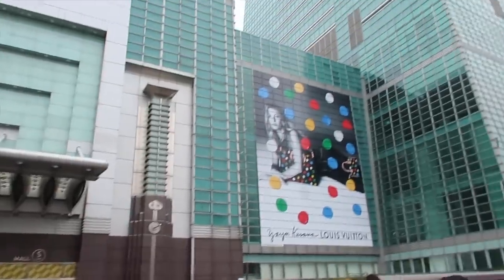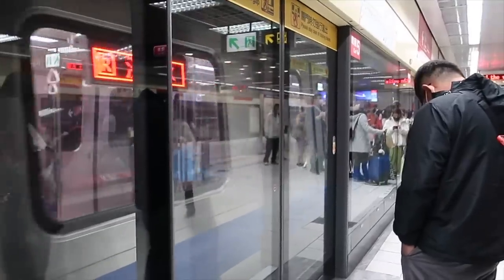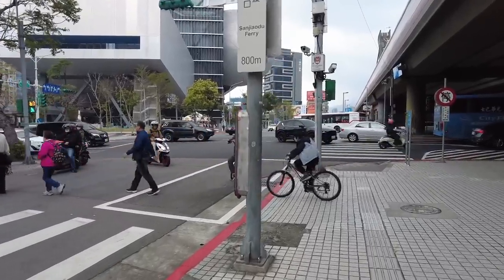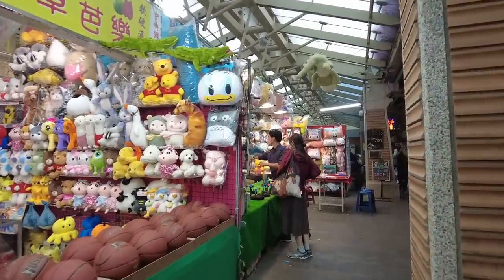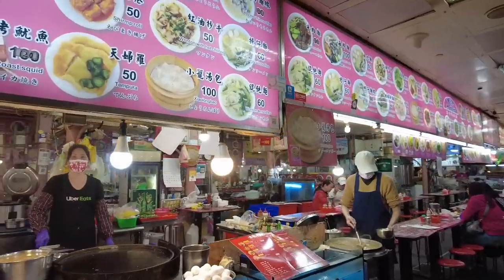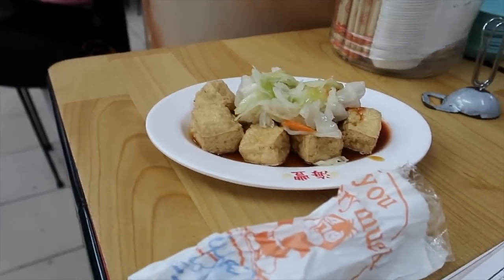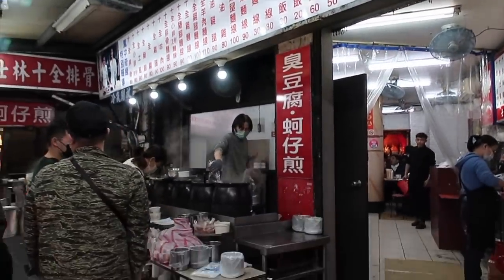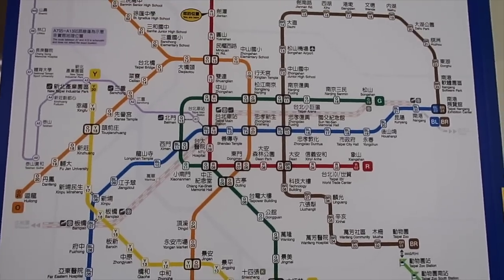Foodtrip at Shilin Night Market in Taipei! Is it worth it?! 🇹🇼 | JM BANQUICIO